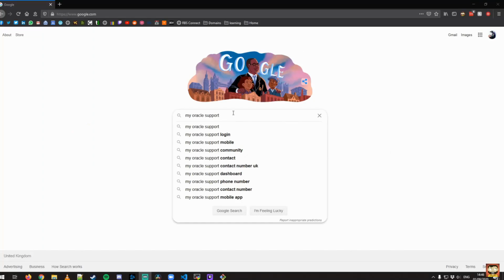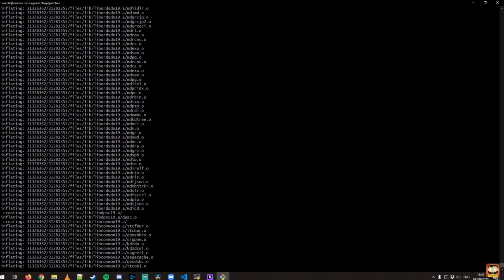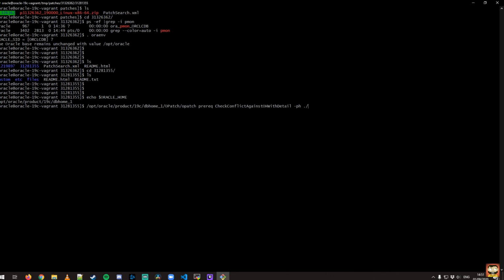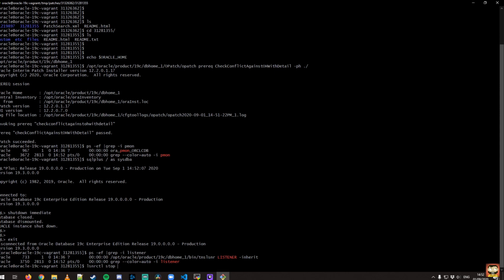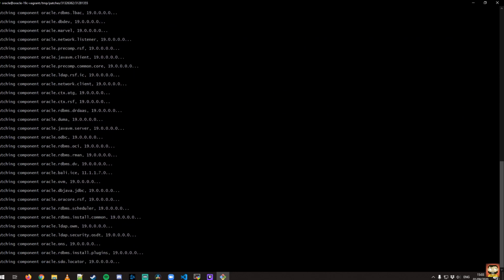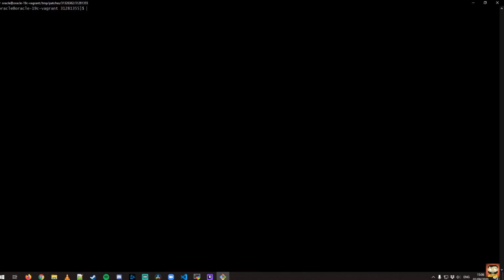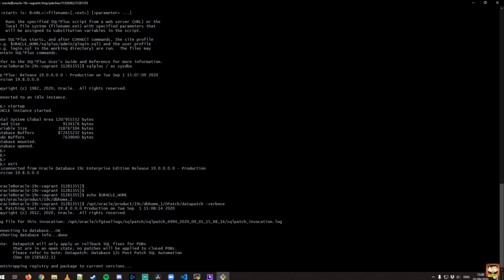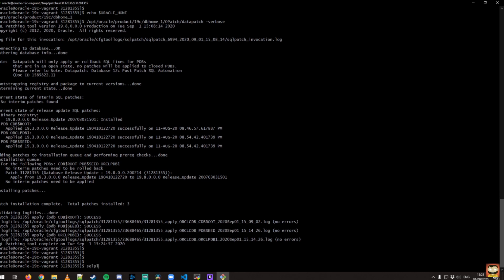Upgrading Oracle Database 19.3 to 19.8 using OPatch for Beginers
Steps to upgrade an Oracle Database from 19.3 to 19.8 (July 2020 CPU)

-- Downloading Patches from My Oracle Support
-- Checking for conflicts
-- Stopping Oracle Database
-- Patching Oracle Database
-- Starting Oracle Database
-- Post Patching Steps

Please let me know if you have any problems in the comments below.